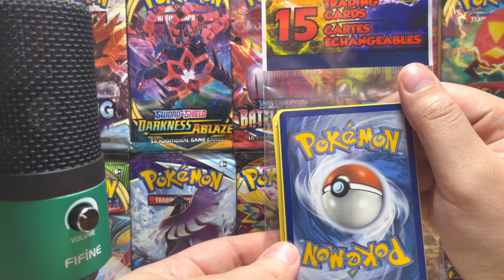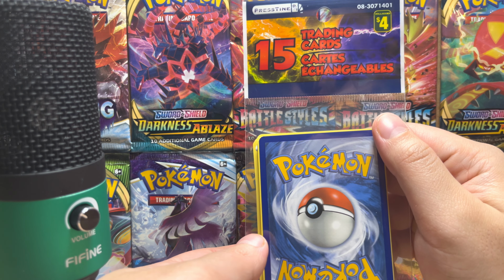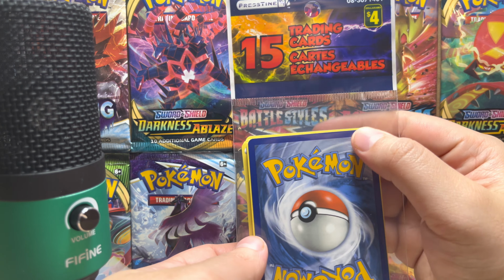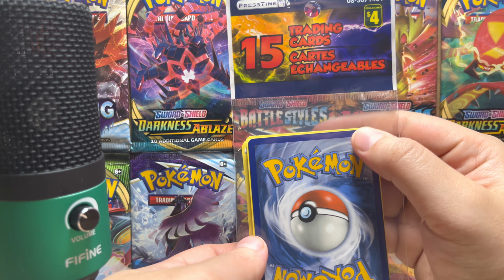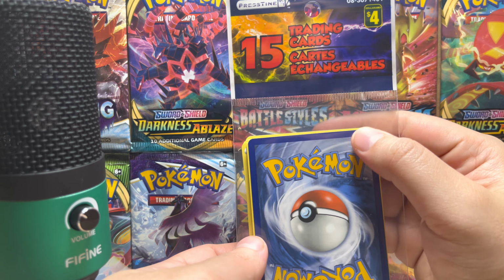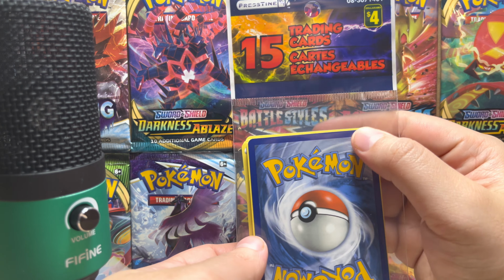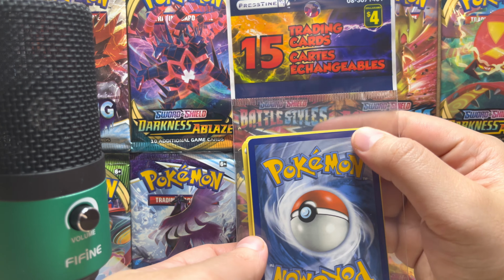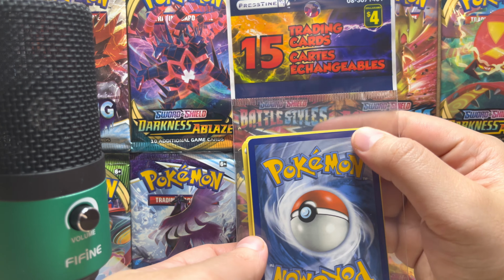Pokémon Mystery Pack Opening [ASMR]